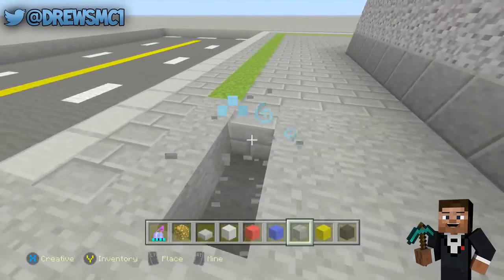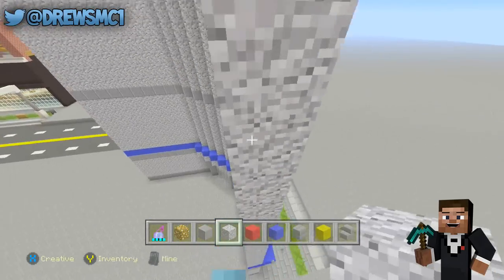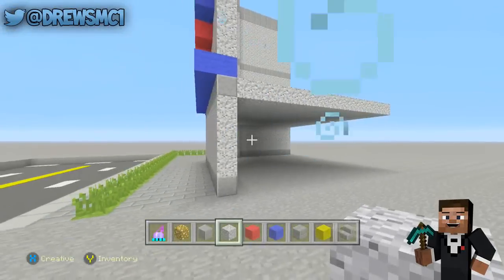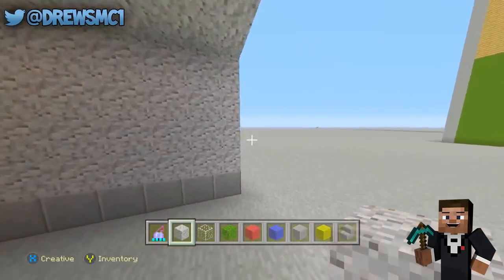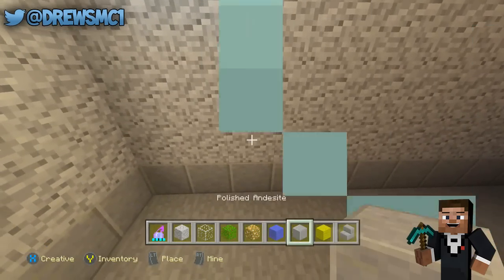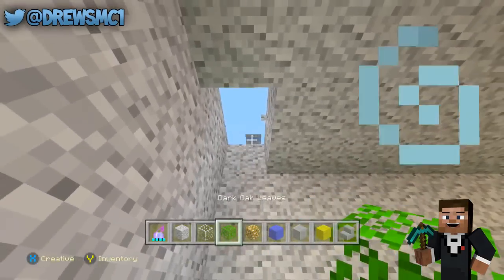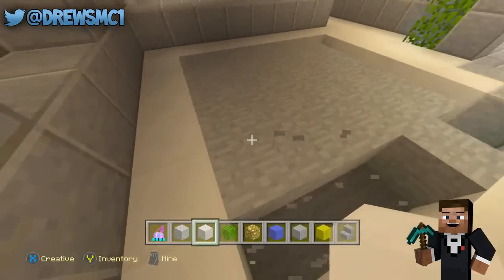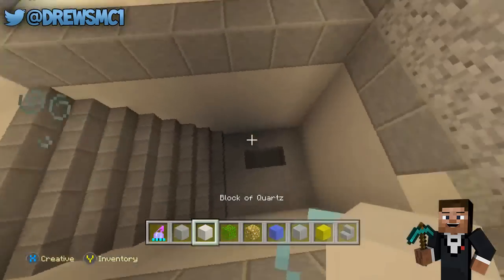Minecraft Xbox - How To Build A Modern City (EP.24) - Interior TubeStation/Subway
This is Minecraft Xbox - How To Build A Modern City (EP.24)